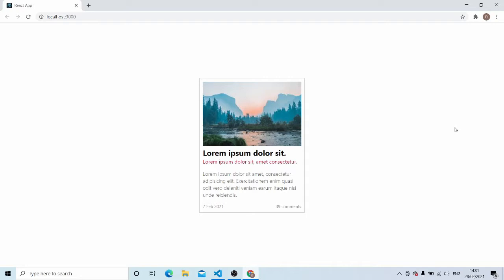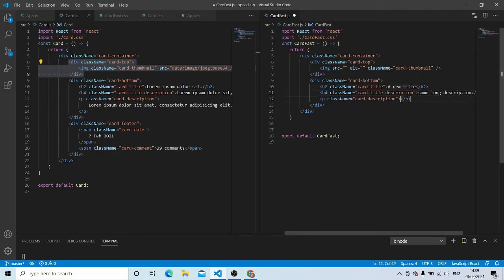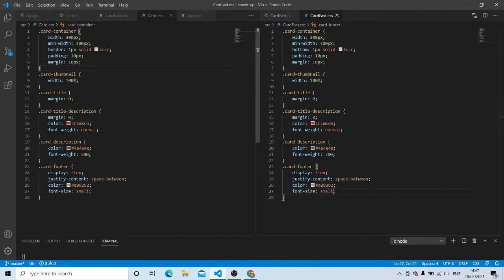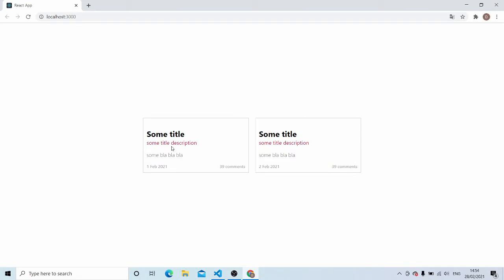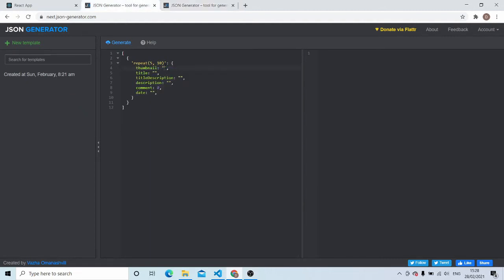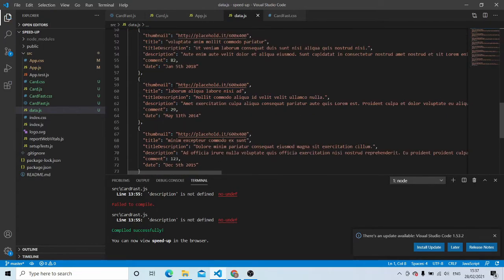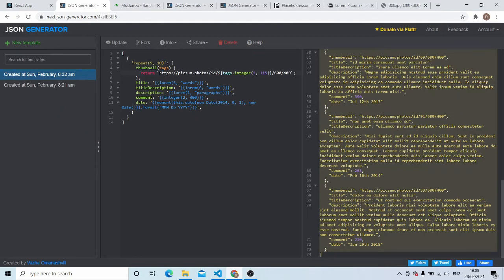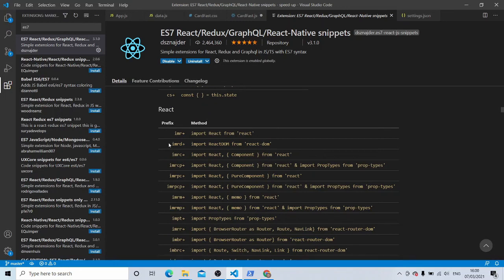SPEED UP your web development [1 Hour]